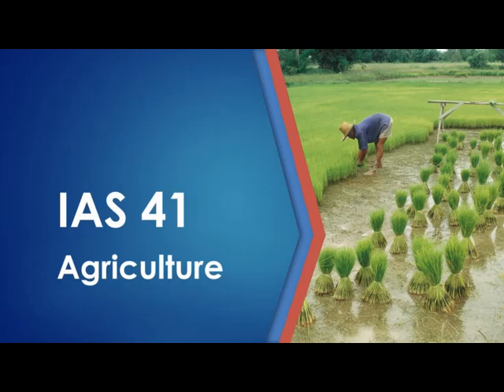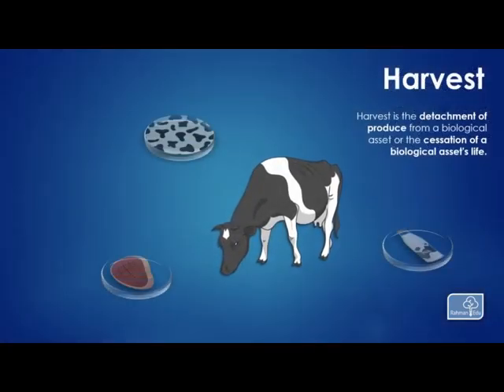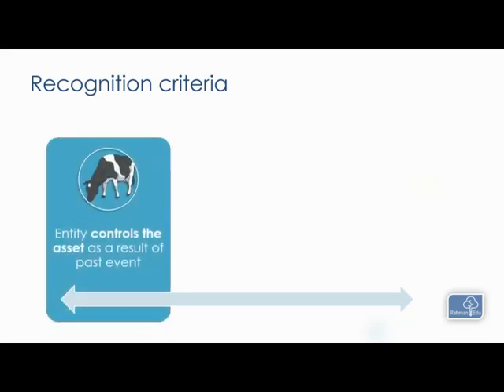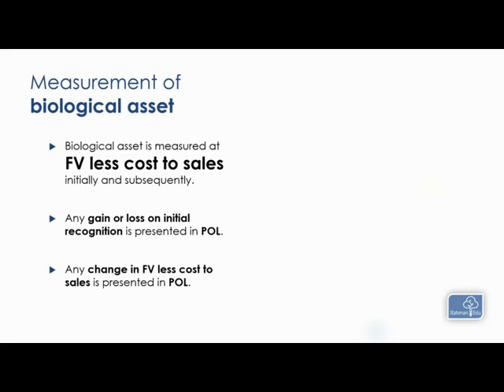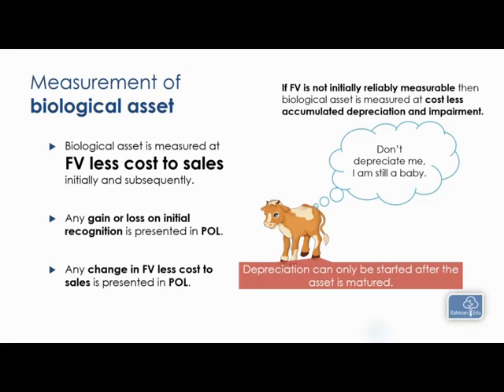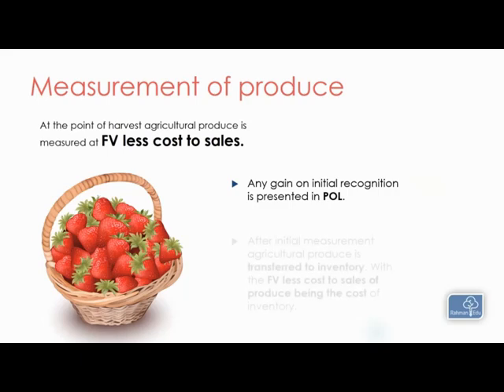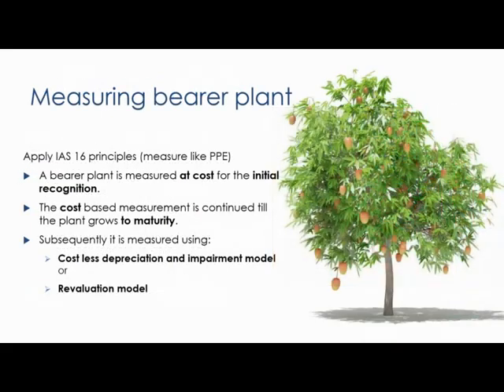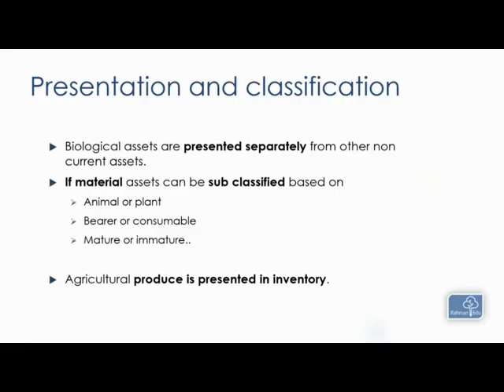IAS-41 Agriculture I CA PAKISTAN